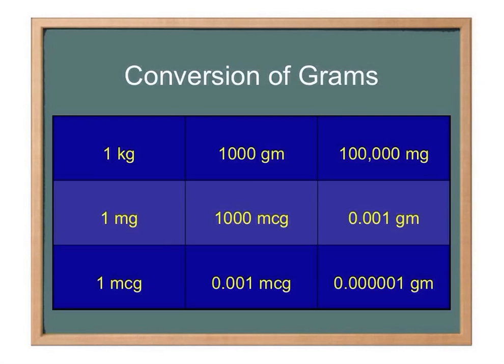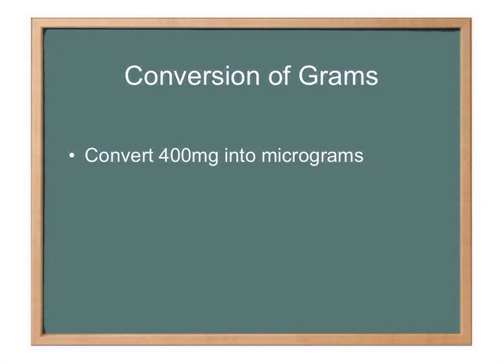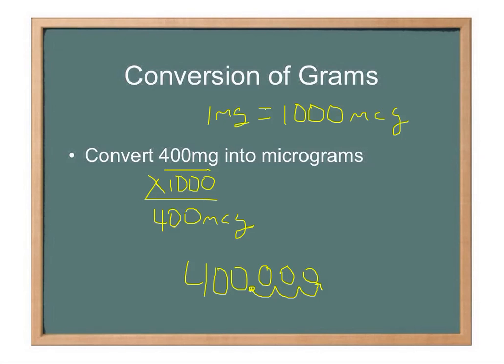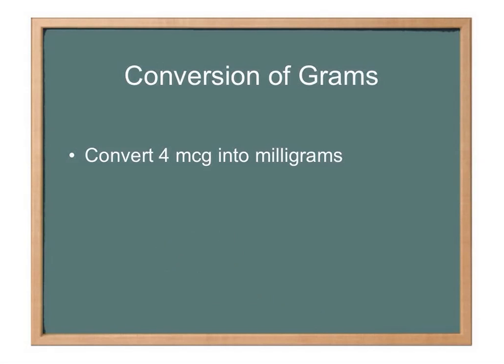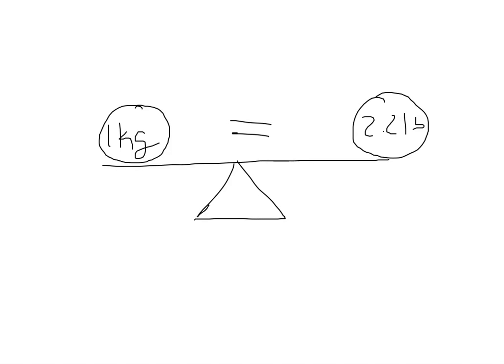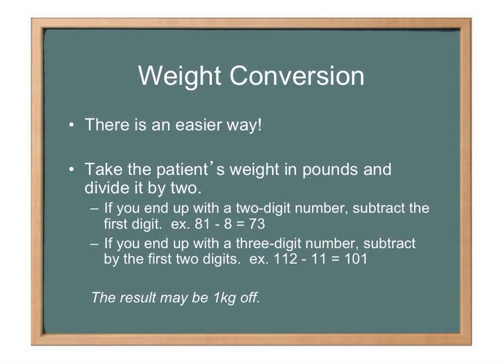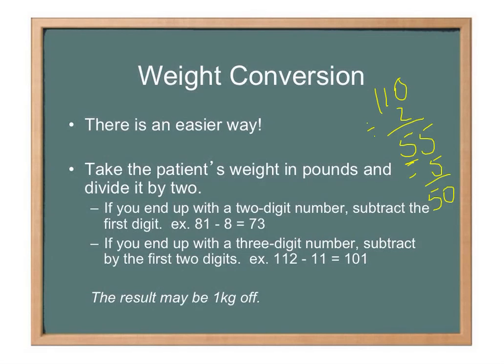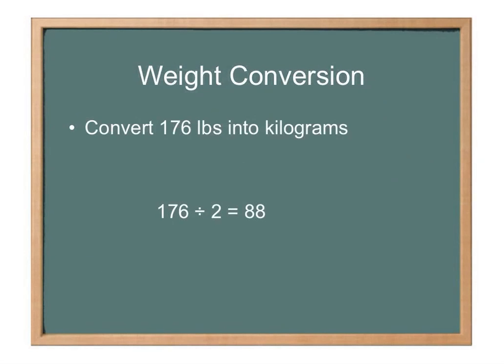Drug Math Tutorial - Lesson 1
Convert milligrams to micrograms
Convert pounds to kilograms